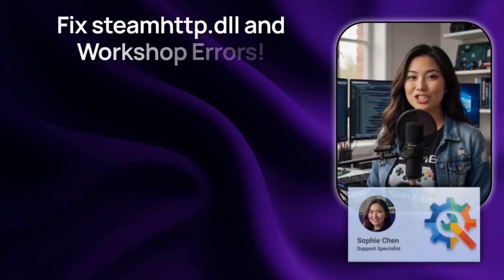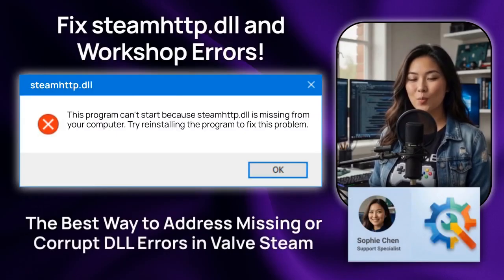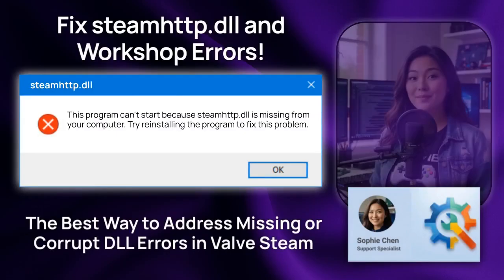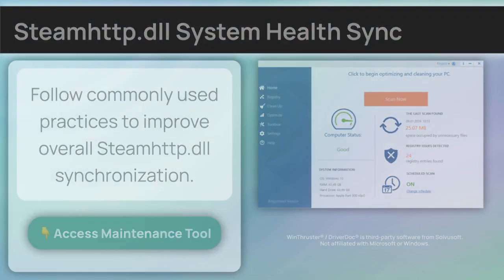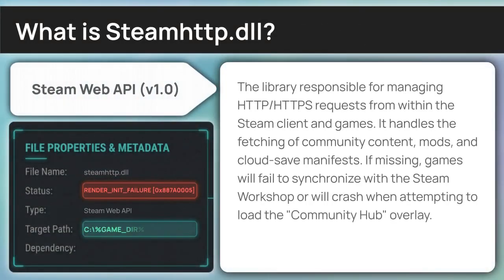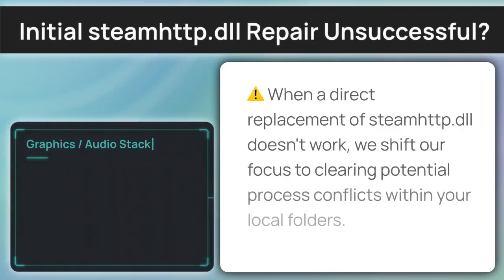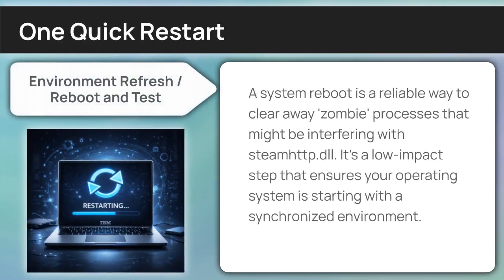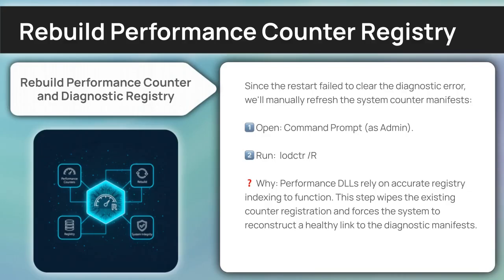Fix steamhttp.dll and Workshop Errors!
Steamhttp.dll: Simple Steps to Resolve Launch Errors from Missing or Corrupt DLLs in Valve Steam. 🛠️⚙️ Optional third-party software associated with this issue is available

Why does fixing Steamhttp.dll often resolve the error? Addressing dependency issues tied to this DLL can often clear the problem entirely.

What is Steamhttp.dll? The library responsible for managing HTTP/HTTPS requests from within the Steam client and games. It handles the fetching of community content, mods, and cloud-save manifests. If missing, games will fail to synchronize with the Steam Workshop or will crash when attempting to load the "Community Hub" overlay.

Steamhttp.dll operates as a Browser Interface Library DLL tied to the Steam Web API architecture in Valve Steam. This video reviews typical steps used to troubleshoot missing or misconfigured files.

▶ Here’s What I’ll Cover:

- Learn about steamhttp.dll file
- Reconnecting steamhttp.dll components and dependencies

Timestamps:

00:00 - How to Fix steamhttp.dll Error on Windows PC (Step-by-Step)
00:18 - What Does steamhttp.dll Do and Why Is It Missing
00:46 - Reinstall steamhttp.dll DLL File Correctly
01:09 - Restart Your PC to Fix Remaining steamhttp.dll Errors
01:30 - Rebuild Performance Counters to Fix steamhttp.dll Error
02:09 - Is It Safe to Download steamhttp.dll File